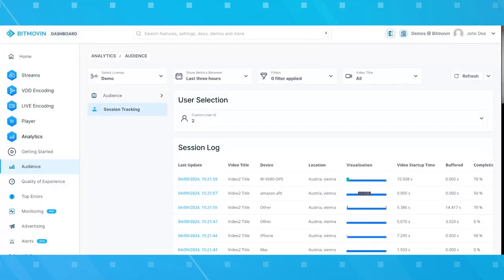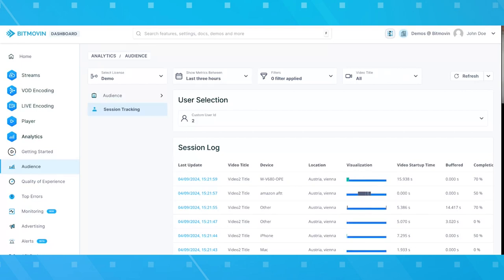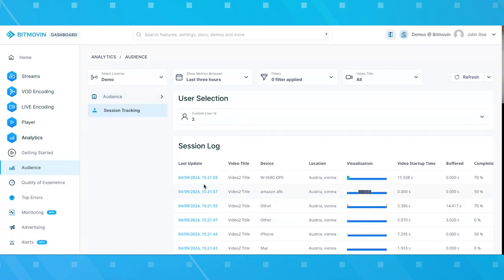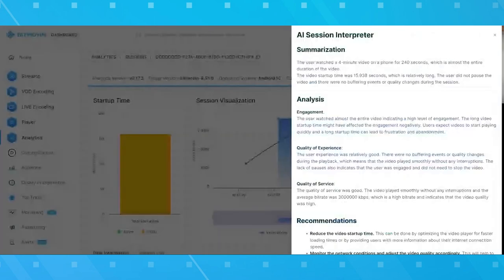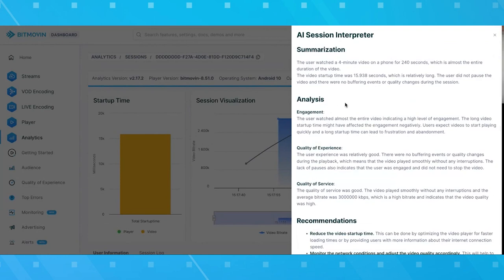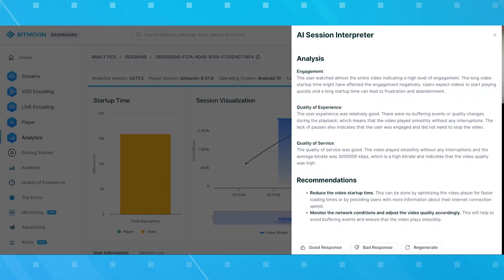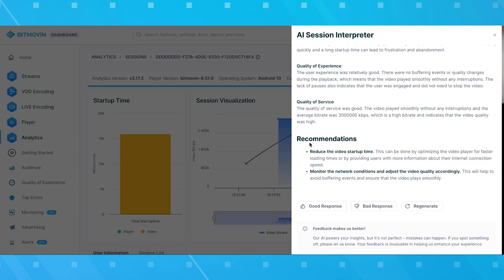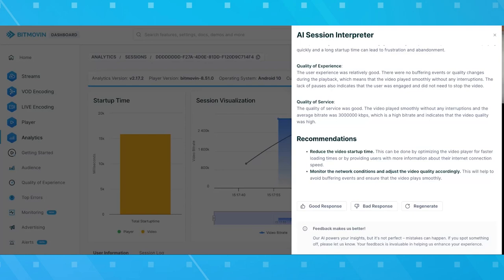Integrating AI in Video Analytics: Interview with Reinhard Grandl from Bitmovin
I recently chatted with Reinhard Grandl, VP of Product Management at Bitmovin, about the practical applications of AI in several Bitmovin products. Reinhard shared insights into Bitmovin's approach to incorporating AI into their analytics package, aiming to make data more accessible and actionable for users. We also cover the impact of AI on live captioning for improved accessibility and explore how AI is used to enhance video quality through super-resolution processing, scaling low-resolution older content for today’s high-definition standards.

Topics Covered:

• AI in Video Analytics: How Bitmovin uses AI to simplify data analysis and provide actionable insights.
• Live Captioning with AI: The role of AI in improving the accuracy and efficiency of live captioning.
• Super Resolution: Enhancing older video content using AI for better quality in the digital environment.

Contents:

00:16 - Motivation behind adding AI to analytics at Bitmovin
05:18 - Deep dive into session tracking and AI-driven recommendations
10:13 - AI in captioning and its challenges
14:23 - Real-time translation features and service costs
15:09 - Introduction to super-resolution and its relevance

About This Video:

This interview was recorded as research for a session at the NAB 2024 Streaming Summit entitled  Beyond the Hype: A Critical Look at AI in Video Streaming.

Monday, April 15   |   1:30 PM - 2:00 PM PST/Pass Required: Streaming Summit Pass

Description: Artificial intelligence has become a buzzword in all technologies, including streaming video, with the promise of revolutionizing how we create, compress, and watch videos. However, it's crucial to separate the hype from reality. In this session, Jan Ozer from the Streaming Learning Center explores the most recent streaming-related AI announcements to detail which to dismiss, which will become relevant, and when.